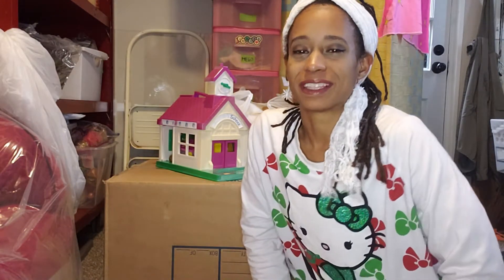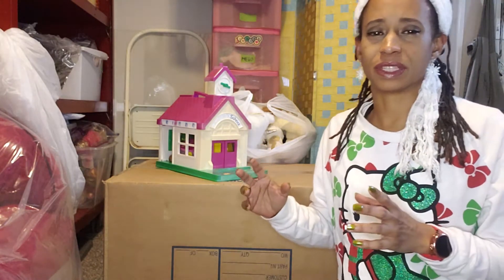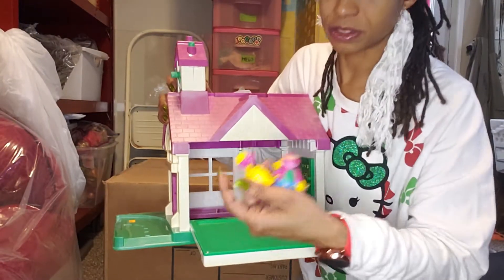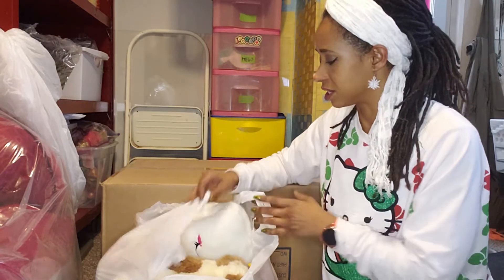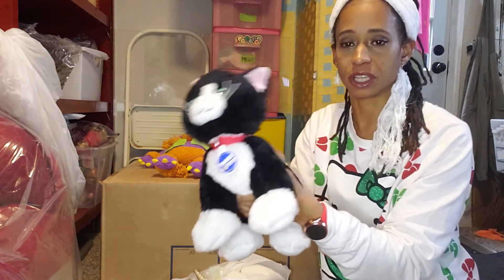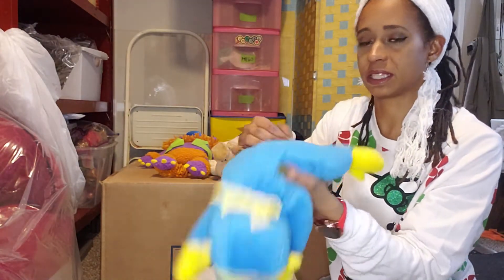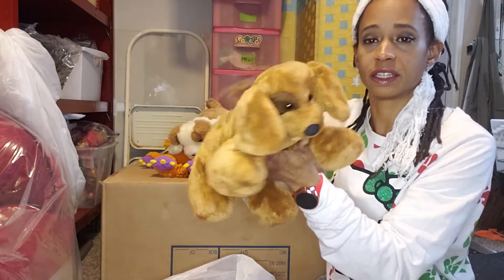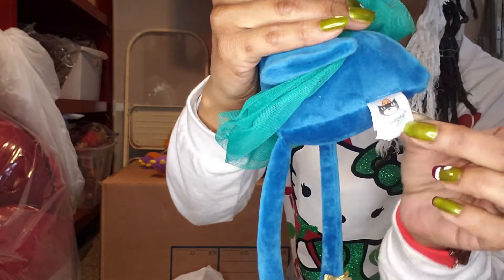GW Reseller Haul Plush Animals Including Ty + Mall Madness Game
Welcome back

Happy Holidays!